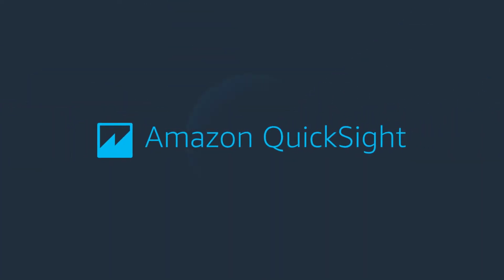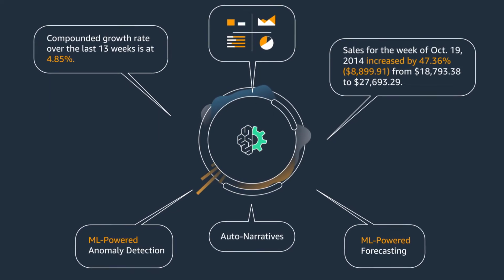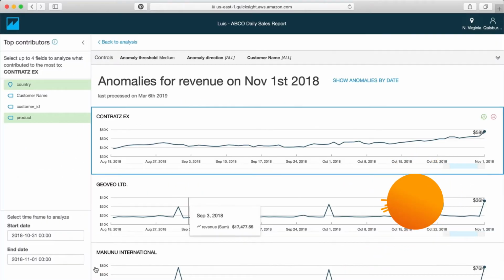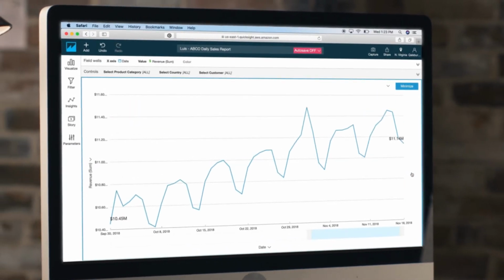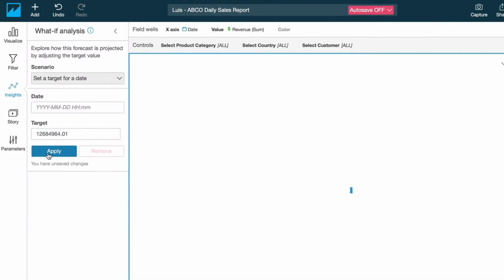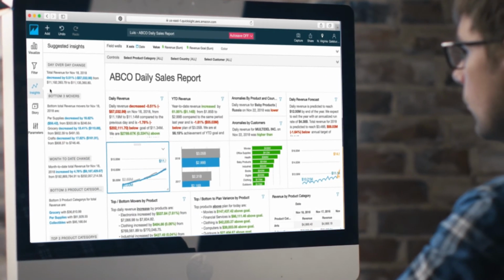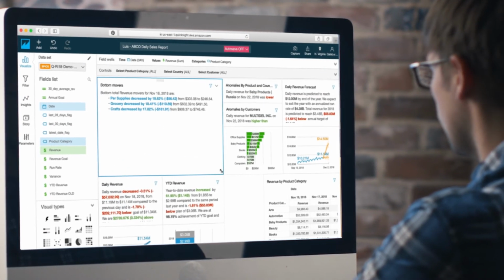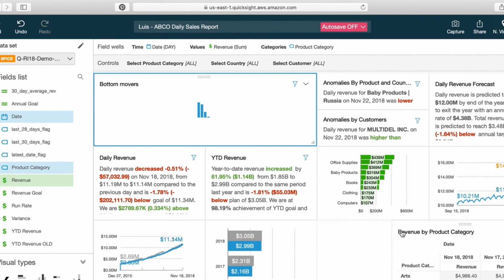Amazon QuickSight - ML Insights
ML Insights leverages AWS’s proven machine learning (ML) and natural language capabilities to help you gain deeper insights from your data. These powerful, out-of-the-box features make it easy for anyone to discover hidden trends and outliers, identify key business drivers, and perform powerful what-if analysis and forecasting with no technical expertise or ML experience needed.